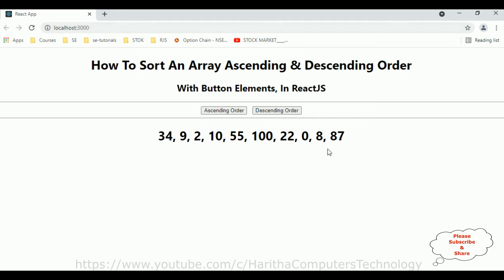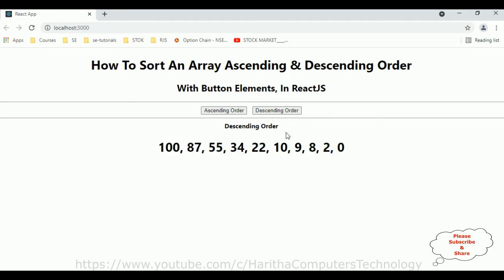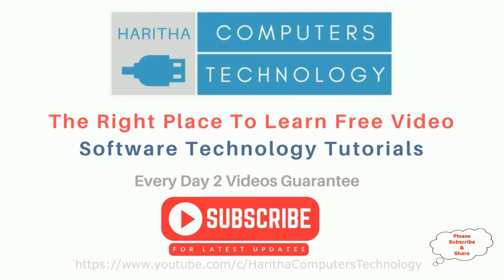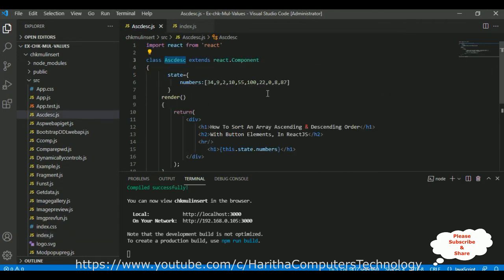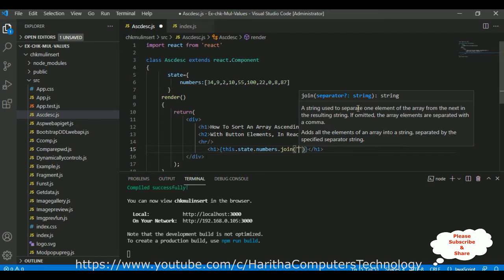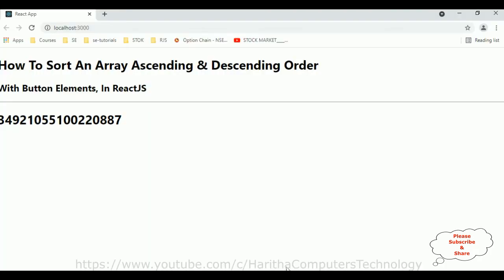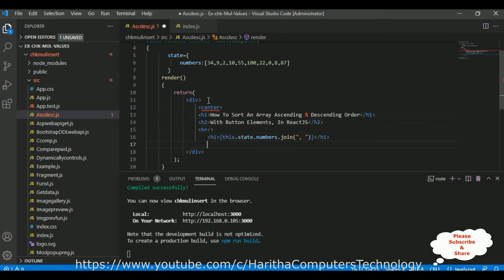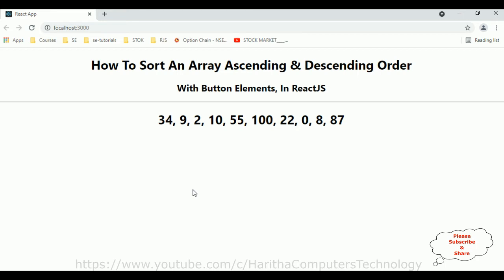Reactjs Sort Array Data By Ascending and Descending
Sorting Array Data in ReactJS: Ascending and Descending Order. In ReactJS, sorting array data is a common operation that developers often encounter while building web applications. Sorting arrays helps in organizing data in a meaningful way, making it easier for users to navigate and find what they are looking for. In this article, we will explore how to sort array data in both ascending and descending order using ReactJS.

Ascending Order Sorting:
Sorting data in ascending order means arranging it from the lowest value to the highest value. In ReactJS, you can achieve this by utilizing the `sort()` method available for arrays. The `sort()` method sorts the elements of an array in place and returns the sorted array. By default, the `sort()` method sorts elements as strings. To sort elements as numbers, you can provide a custom comparison function.

Descending Order Sorting:
Sorting data in descending order involves arranging it from the highest value to the lowest value. In ReactJS, you can accomplish this by first sorting the array in ascending order using the `sort()` method, and then reversing the order of the elements. The `reverse()` method reverses the order of the elements in an array, effectively transforming the ascending order into descending order.

Conclusion:
Sorting array data is a fundamental operation in ReactJS, allowing developers to organize data in a logical and user-friendly manner. In this article, we explored how to sort array data in both ascending and descending order using ReactJS. By leveraging the `sort()` method and the `reverse()` method, developers can easily implement sorting functionality to enhance the user experience in their ReactJS applications.

Remember, implementing sorting in ReactJS is just one aspect of building robust web applications. Consider exploring additional features such as pagination, filtering, and searching to provide comprehensive data management capabilities to your users.